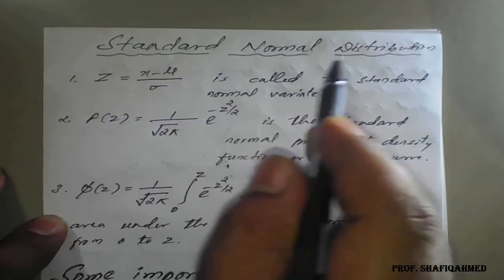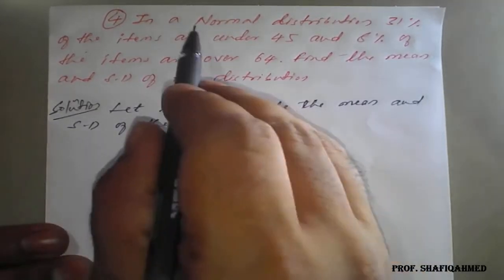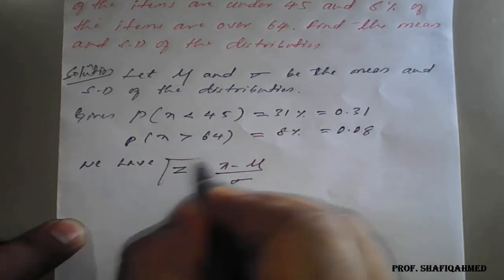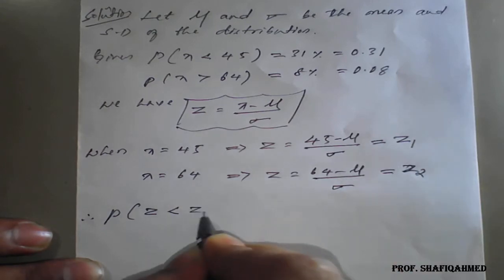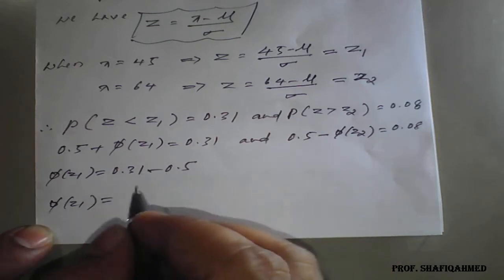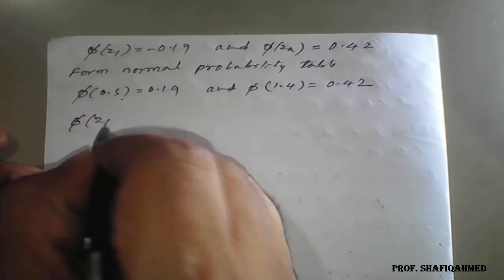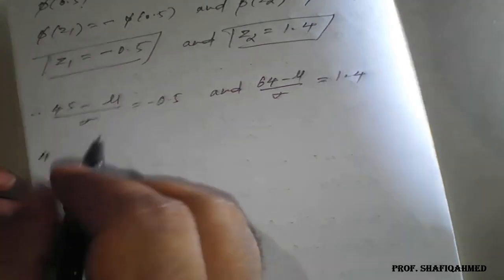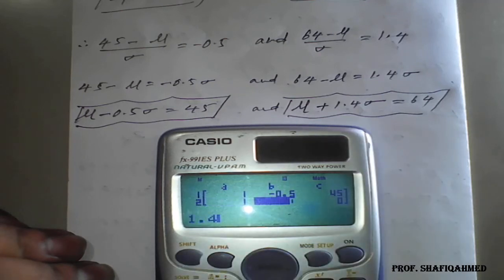#31 || Problem#5|| Normal distribution || 18MAT41|| By Shafiqahmed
18MAT41 : Module : 4 : In a normal distribution 31% of the items are under 45 and 8% of the items are over 64. Find the mean and standard deviation of the distribution.